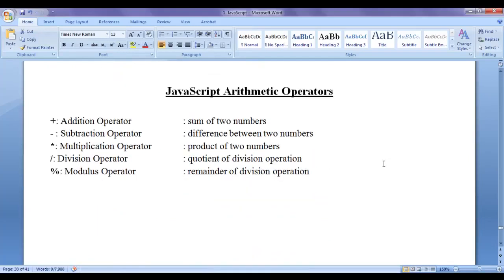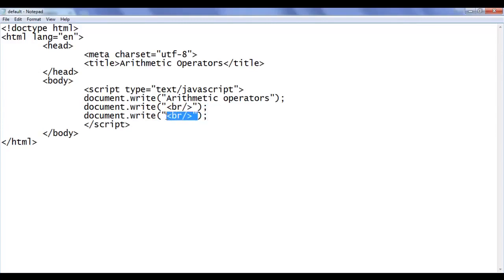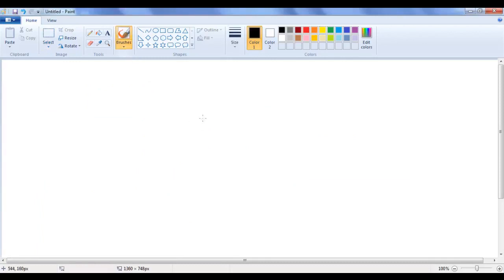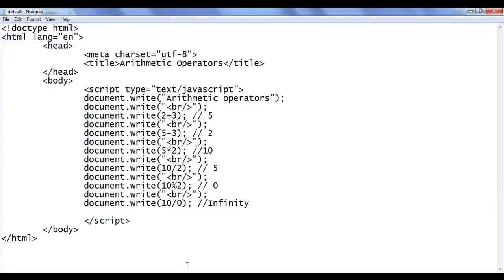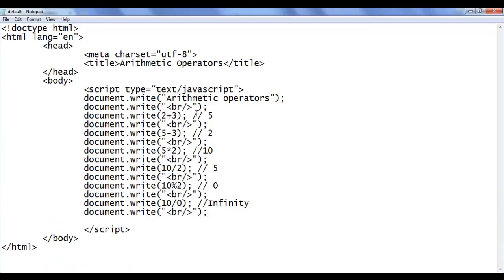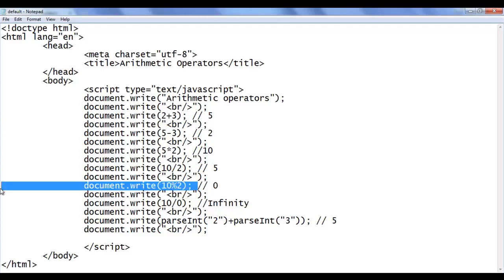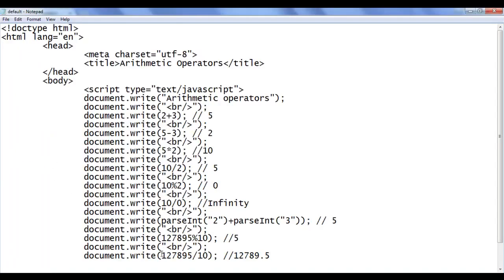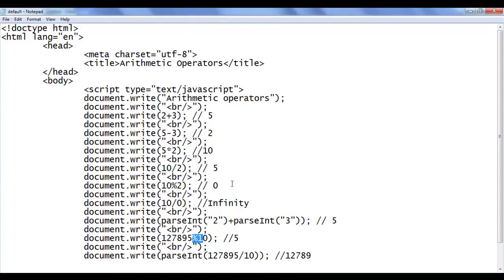JavaScript Arithmetic Operators